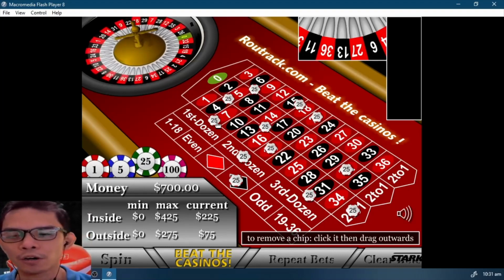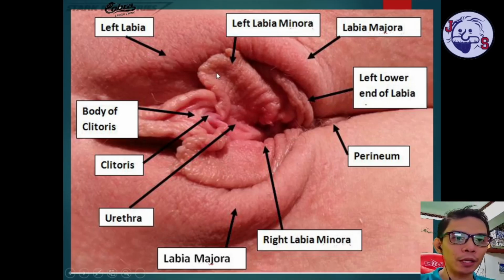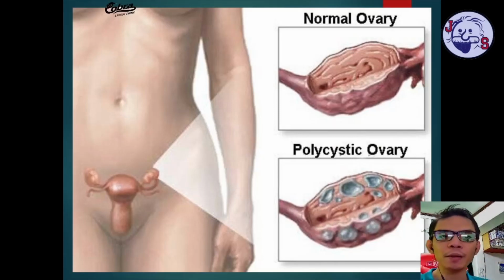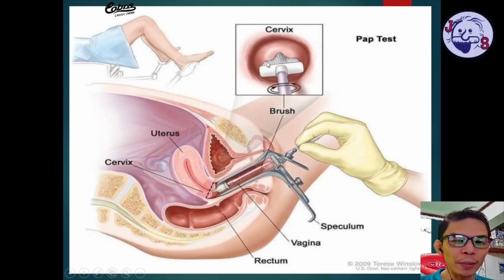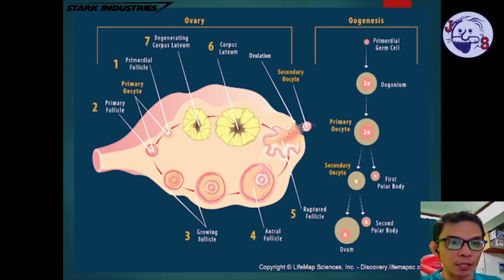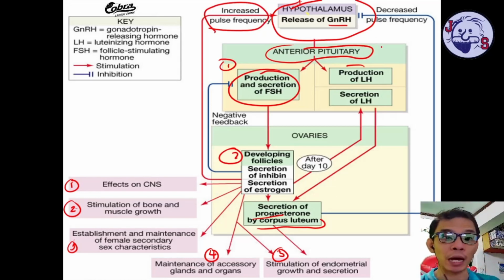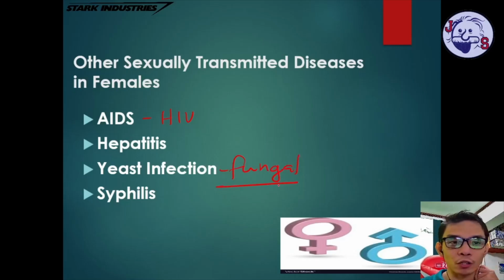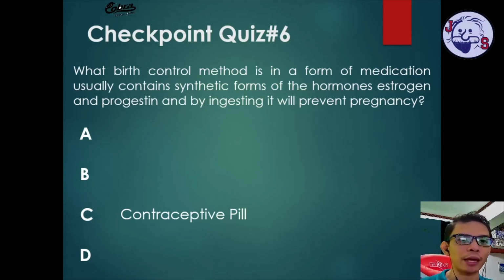Female Reproductive System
Hello Students!!! Thank you for your continued support of my videos. In this new video lesson episode, we will discover the PARTS and FUNCTION of the FEMALE REPRODUCTIVE SYSTEM, also included in this lesson the other related concepts for this organ system and its importance in the continuity of life.

You can use these chapters as a guide for viewing this video lesson.
00:00:00 Introduction
00:12:06 Parts and Function
00:51:00 The Female Gamete
01:03:07 Hormones and Female Reproduction
01:15:14 Sexually Transmitted Diseases
01:26:05 Birth Control Methods